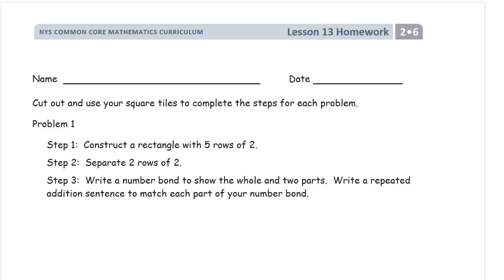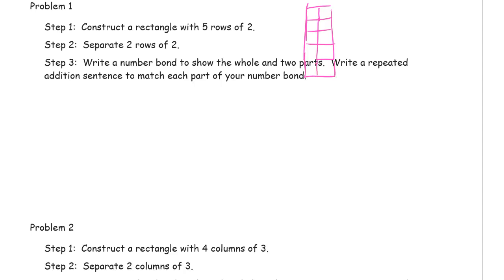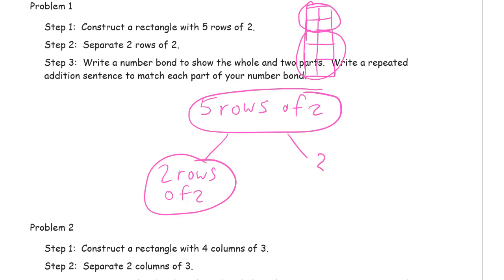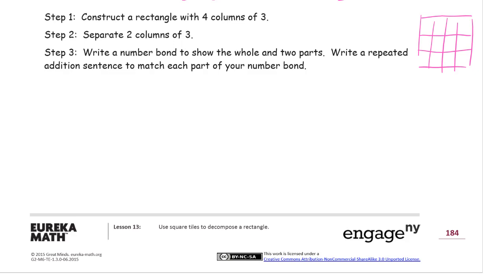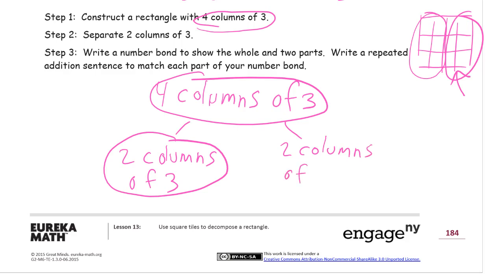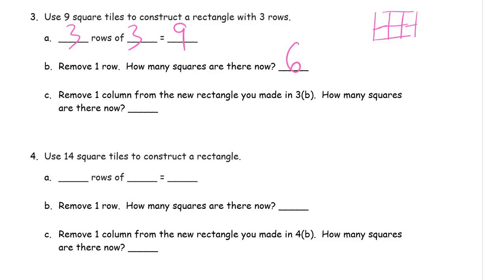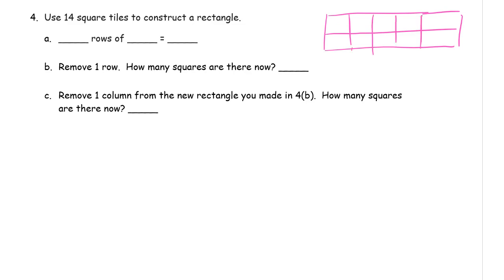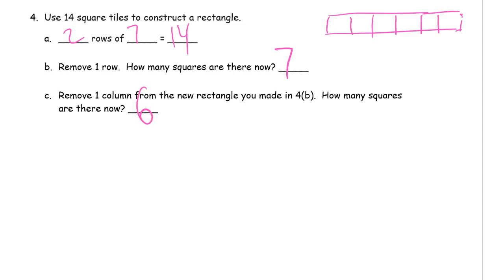lesson 13 homework module 6 grade 2